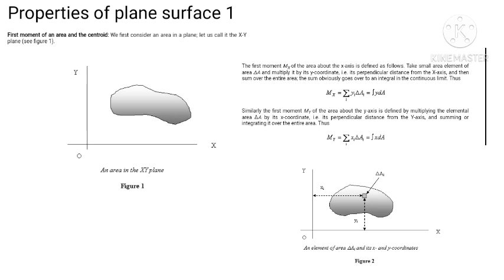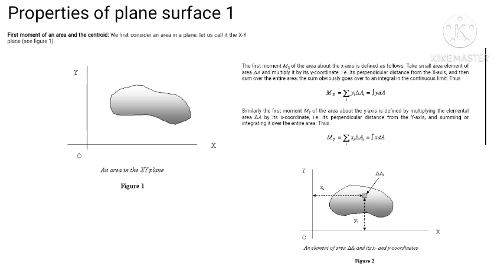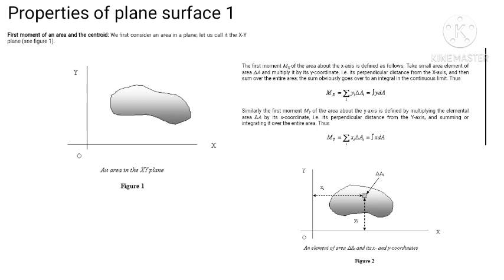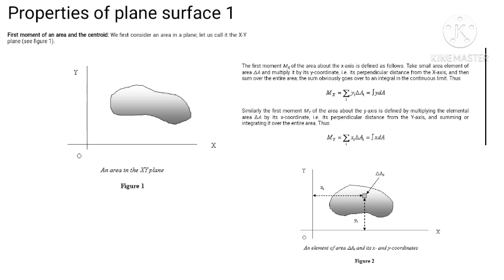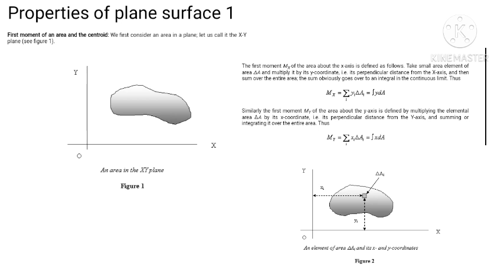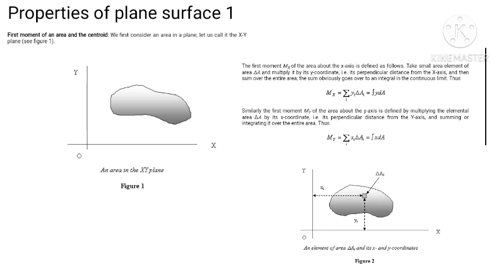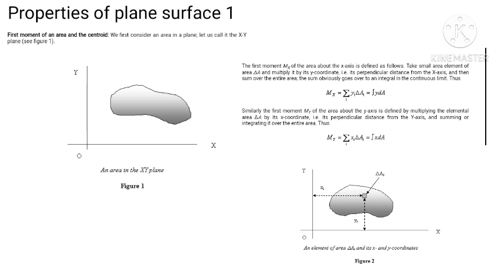Lecture 7: Properties of plane surface , first moment of area and centeriod